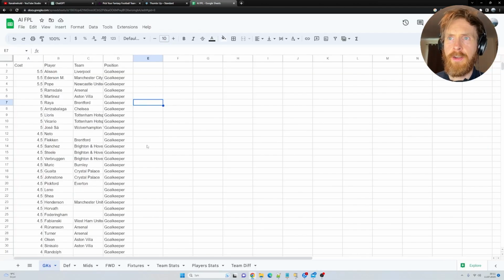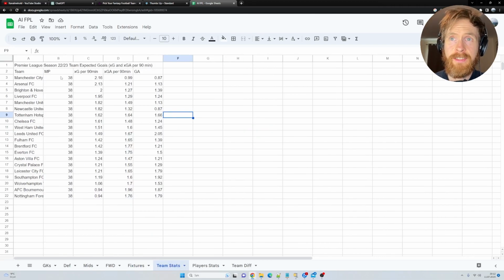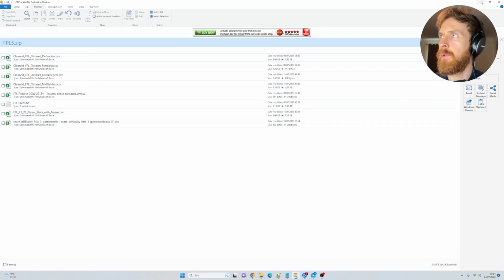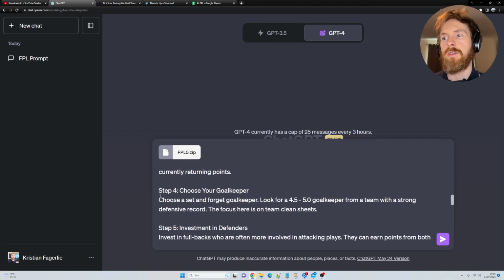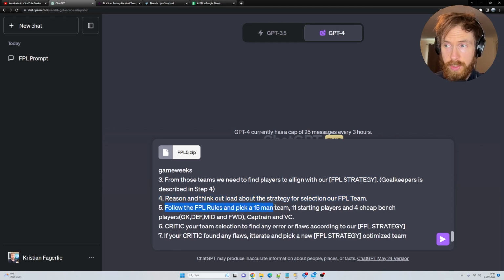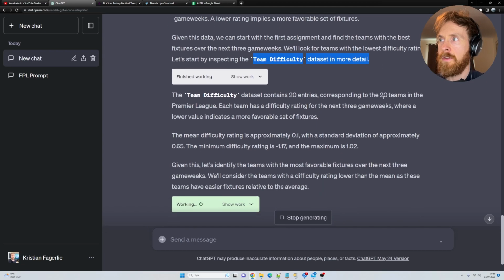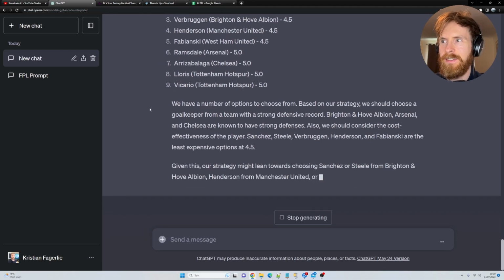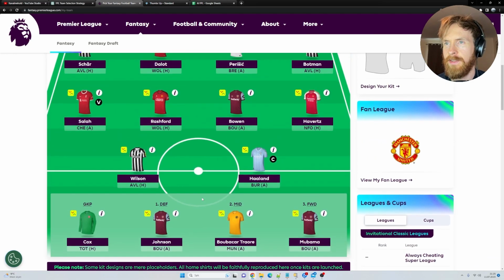FPL 23/24 - ChatGPT FPL: Data Collection and First Draft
In the FPL 23/24 season I will be creating a team 100% picked by AI (ChatGPT)
Follow along if you are interested :)

00:00 FPL 23/24 with ChatGPT - Code Interpreter
00:45 FPL 23/24 Data Collection
03:20 FPL 23/24  ChatGPT Code Interpreter
08:28 FPL 23/24 ChatGPT First Draft